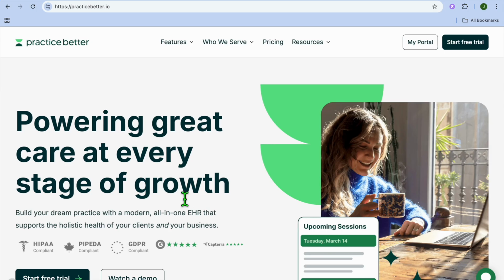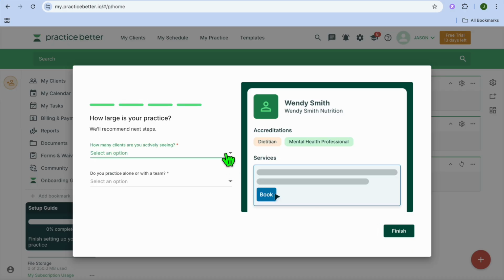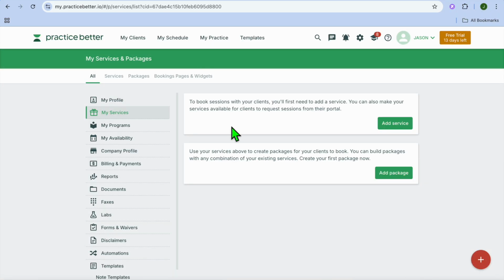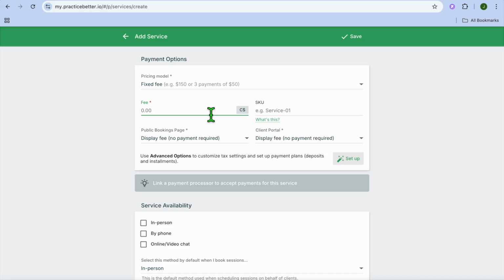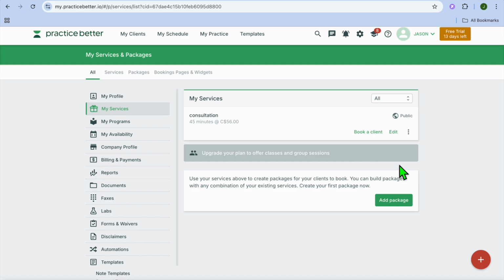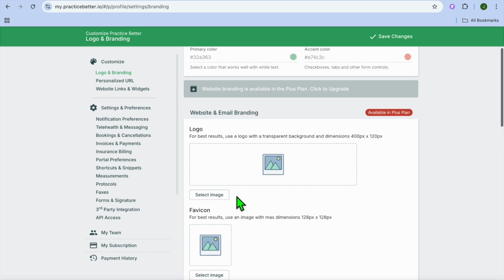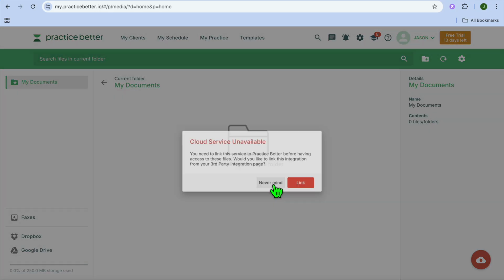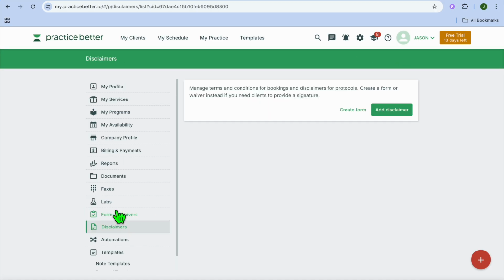PRACTICE BETTER SOFTWARE TUTORIAL FOR BEGINNERS